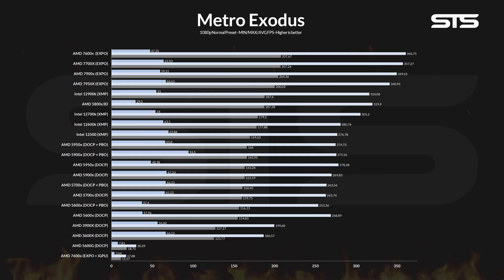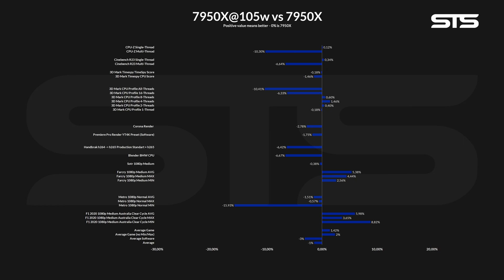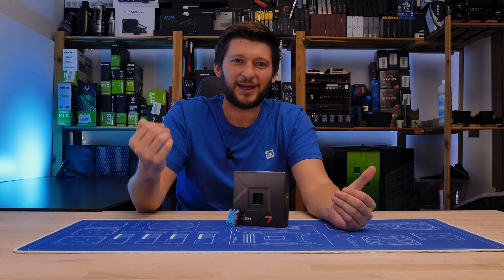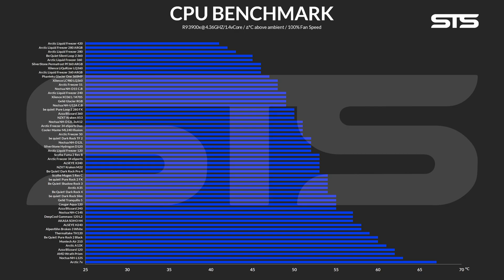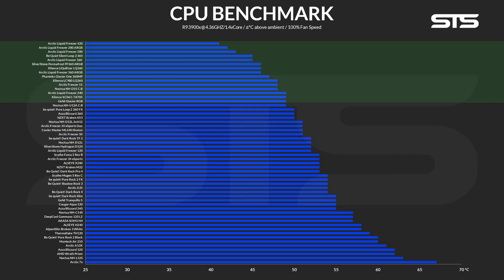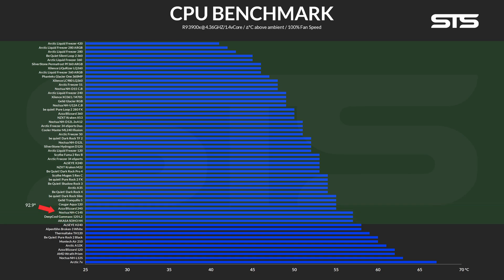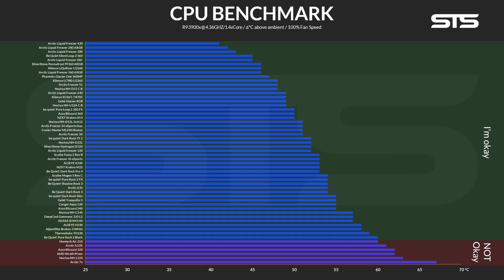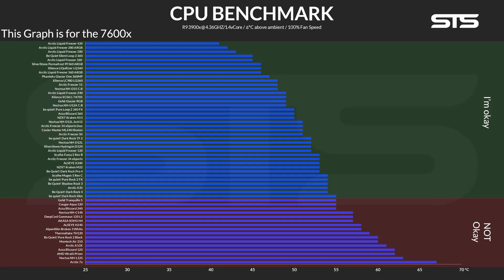How FAT should a Ryzen 7700x cooler be? ❄️ - 7700x Cooling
After we had a look at the new AMD Ryzen 7700x's performance, we will continue by finding out how much cooling it needs and how much money we actually need to spend.

-- AMD Ryzen 7 7700x on Amazon

- AMD Ryzen 7 7700x
- Asus RTX 3090 TI TUF

00:00 Introduction
05:00 Cooler Testing